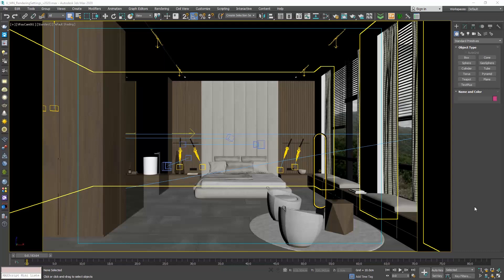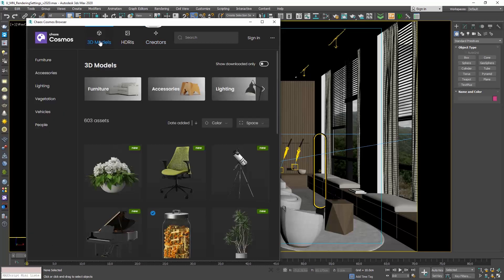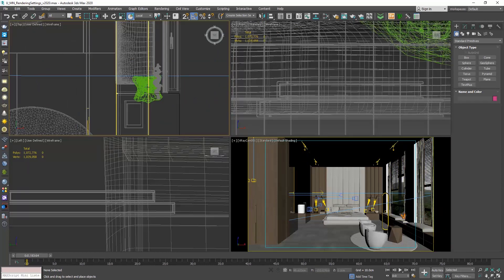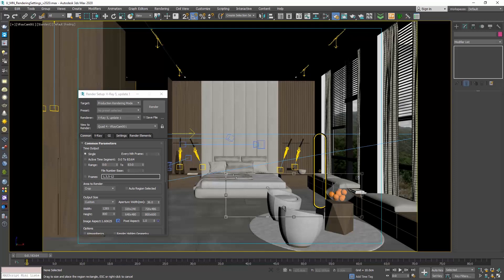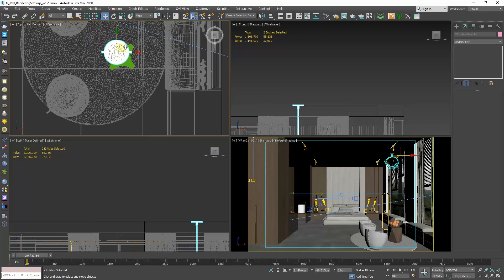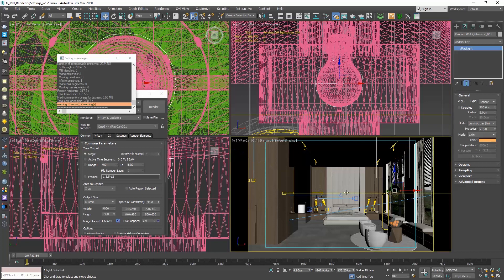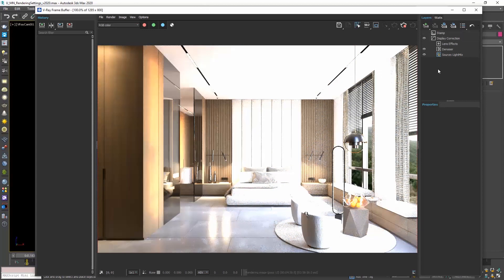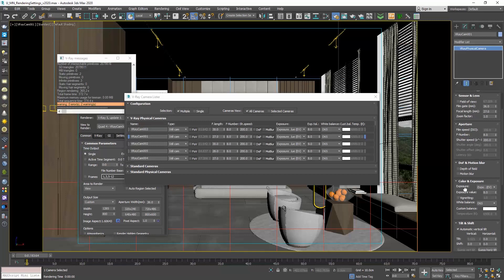V-Ray 5.1 Update | Cosmos browser, HDRIs, V-Ray Camera Lister